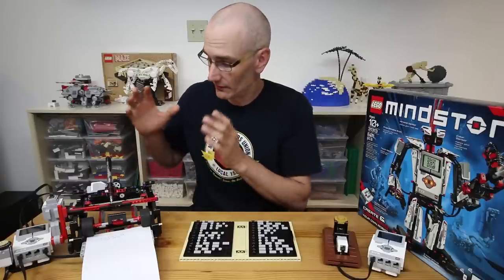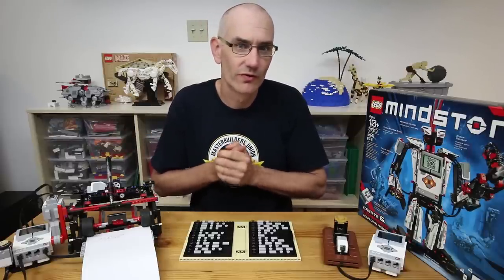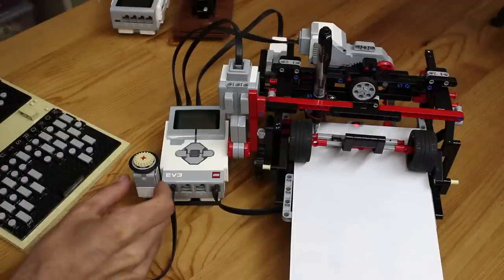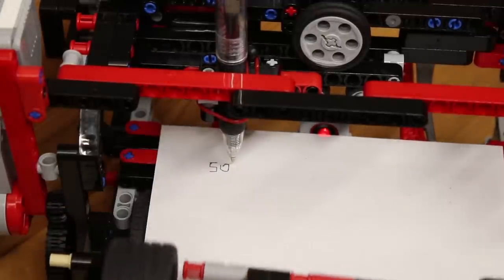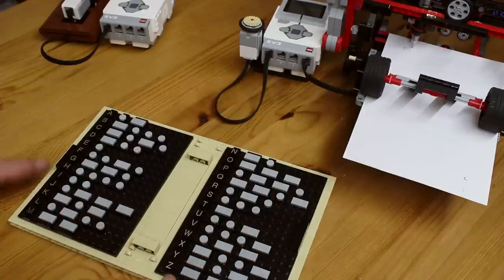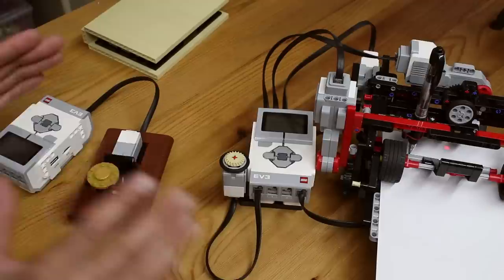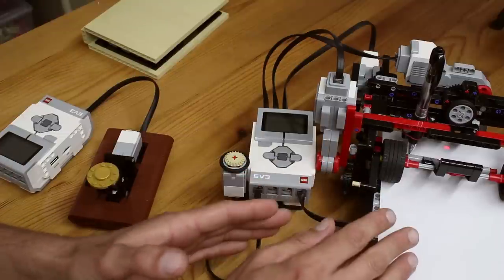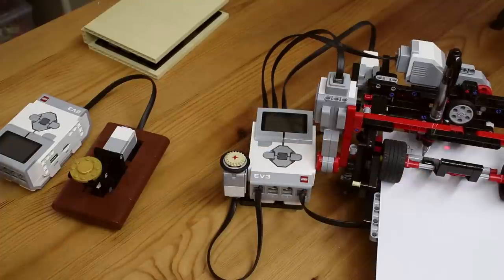Working LEGO Telegraph and Printer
A working telegraph machine and printer built using the LEGO Mindstorms EV3 set (31313). It uses a touch sensor to interpret Morse Code sequences and prints the letters onto a sheet of paper using a gel pen.

To keep up to date with what I'm doing...

Jason